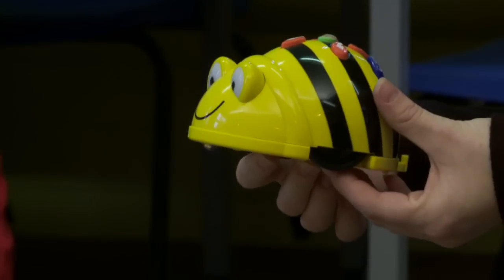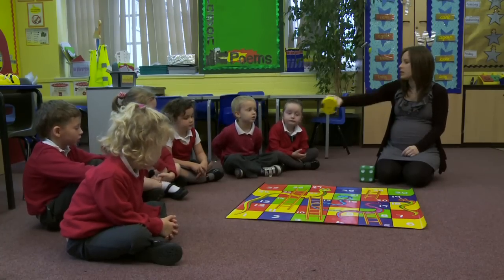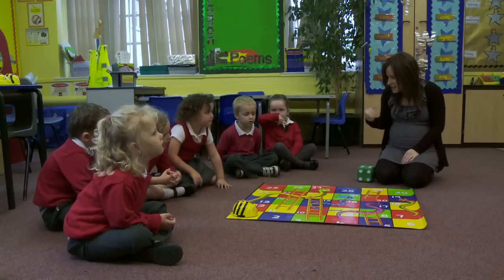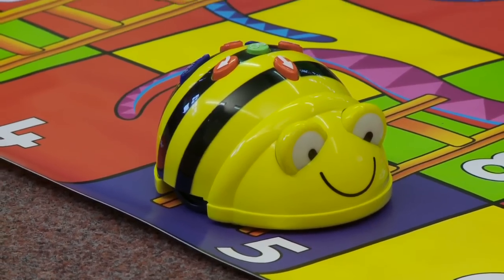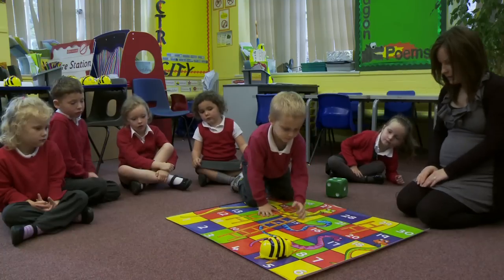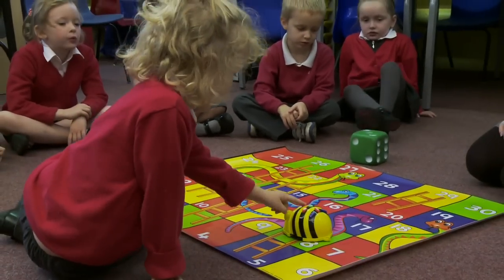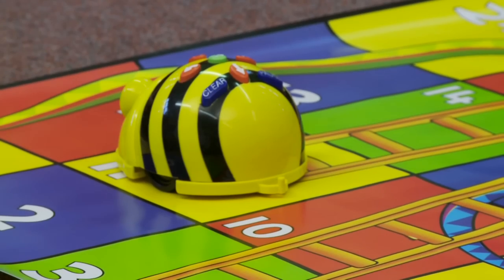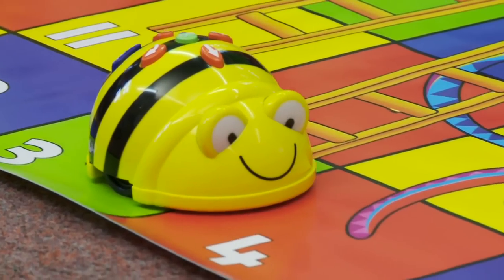Bee-Bot® Programmable Floor Robot for Numeracy from TTS Group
Bee-Bot® Programmable Floor Robot

- Interact with other Bee-Bots® and Blue-Bots®
- Record audio to play back to confirm when commands are entered
- Audio playback when Bee-Bot® follows commands

Bee-Bot® is a perfect starting point for teaching control, directional language and programming.

Along with a memory of 200 steps, Bee-Bot® can now detect another Bee-Bot® or Blue-Bot® and say hello. They will play a default sound or the students can record their own. Students can also record audio to play back when each button is pressed, making it more accessible to all students, including those with auditory or visual processing needs.

With a wide range of cross curricular mats and activity tins to program with, and fun accessories to personalise, Bee-Bot® is the must have programming resource for any KS1 classroom. Bee-Bot® moves in steps of 15cm and turns in 90° turns. Supplied with a USB lead, Bee-Bot® can either be recharged via your computer or a wall socket with a USB mains adapter (not supplied). Bee-Bot® App now available. The Bee-Bot® App makes use of the Bee-Bot® keypad functionality and enables children to improve their skills in directional language and programming using an app.

Frequently Asked Questions; 1. How accurate is Bee-Bot? Your Bee-Bot has been designed to be as accurate as possible in its movements. However, due to the natural tolerances of mass-production, we can make no claims beyond those given below. In most cases you will find that Bee-Bot, on a good clean surface free from bumps, will perform even better. Forward/backward movement 150mm ±8mm, left/right turn - 90 degrees ±4%. 2. How many times can you recharge Bee-Bot? - Approx. 500 times 3. Which versions of iOS does the Bee-Bot Pyramid app support? - Please Note: Currently the Bee-Bot Pyramid app is not compatible with iOS 11.1. We are working on an update.